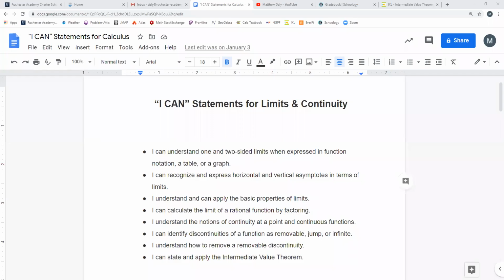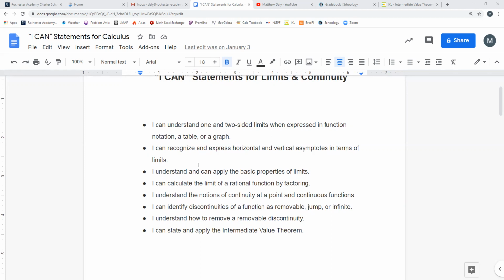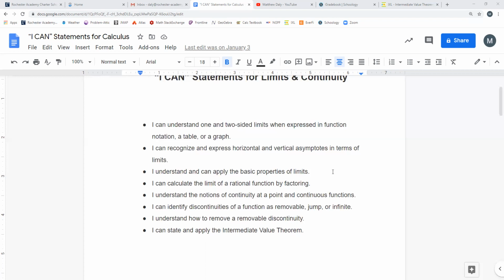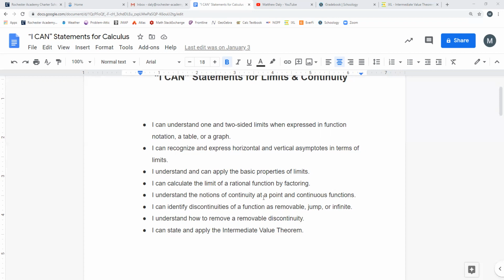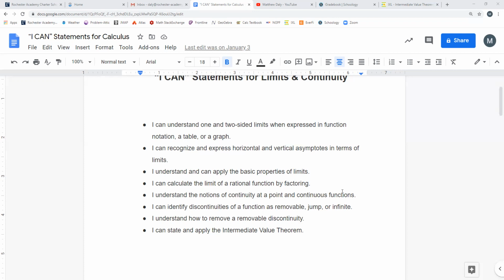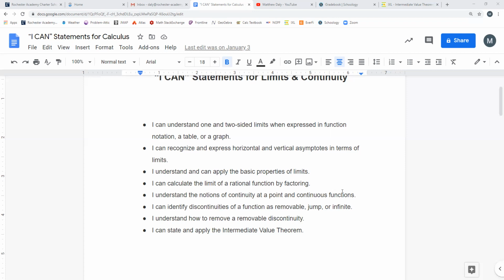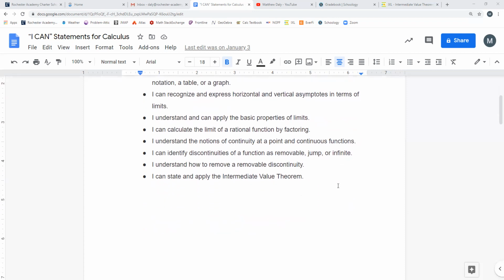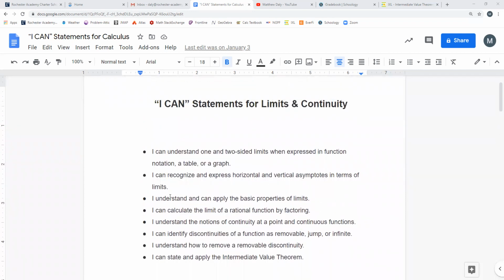Calc - End of Unit 1 Review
This video goes over all the knowledge and skill you (hopefully) picked up over the course of our unit on Limits and Continuity.  Get ready for derivatives!